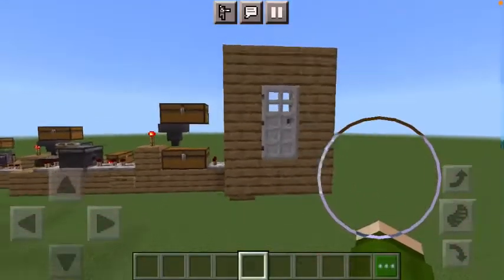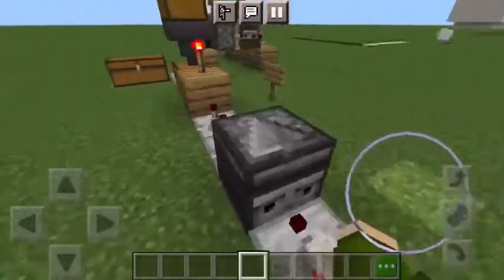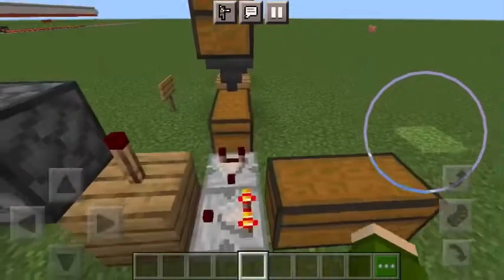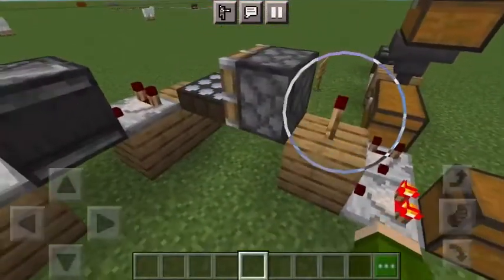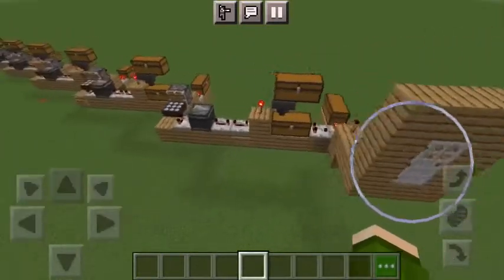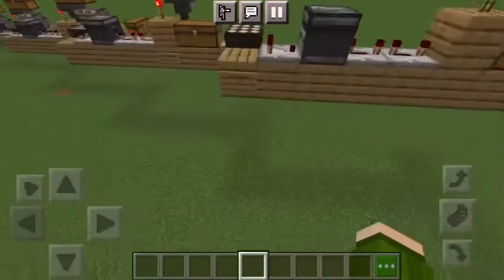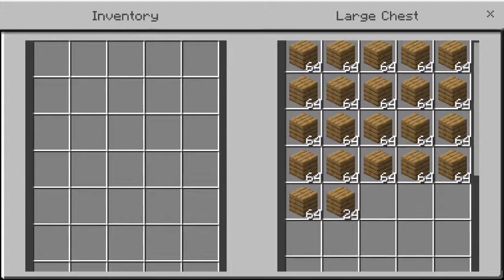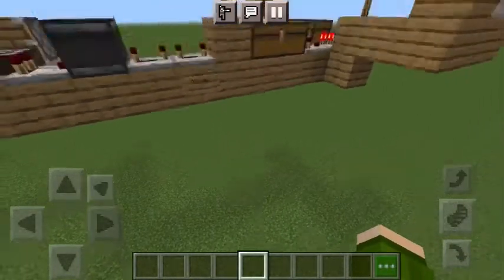This will end in 1 year (26280 Minecraft days)